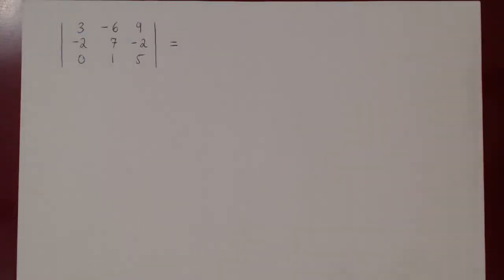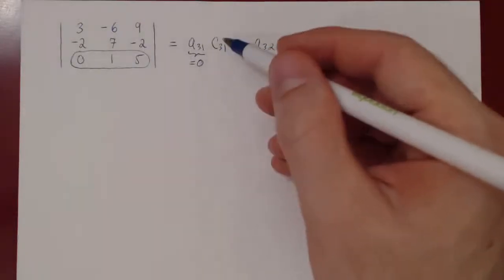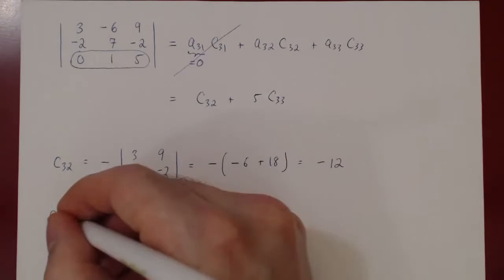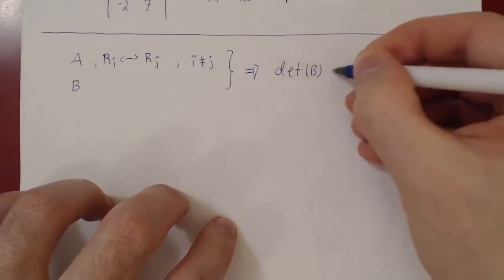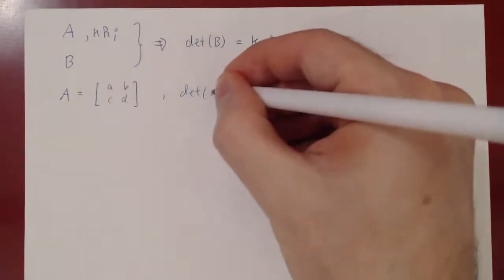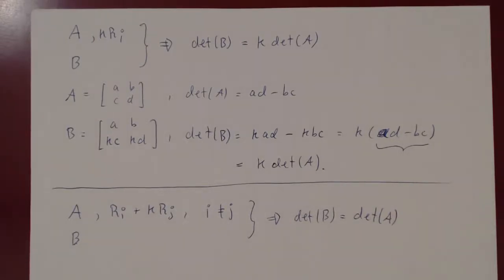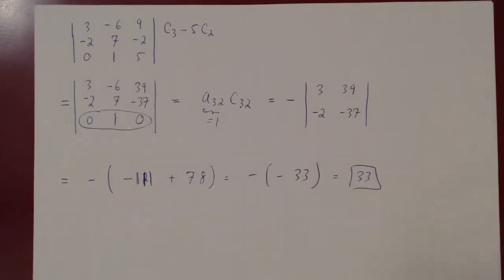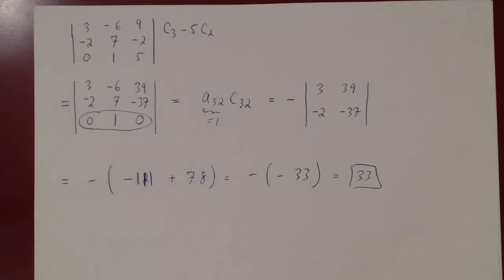The Determinant - Part 3